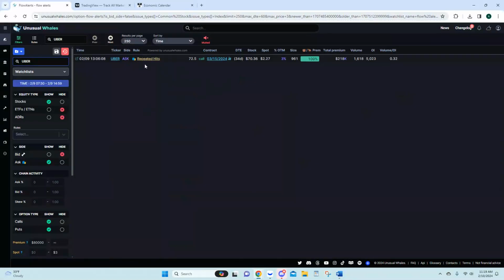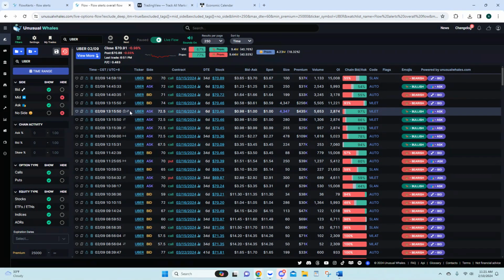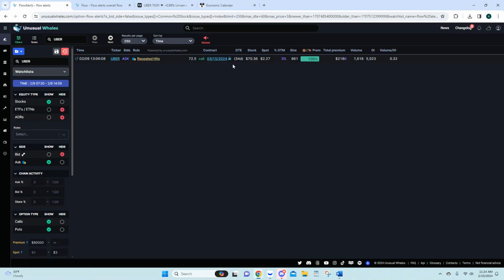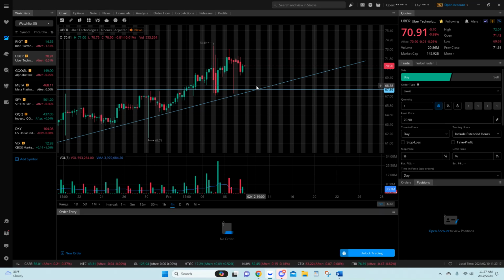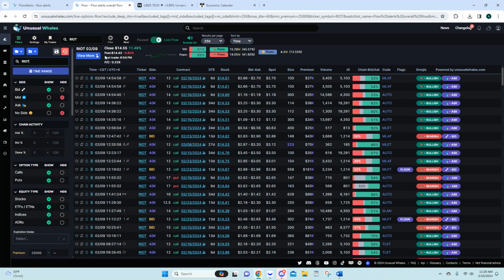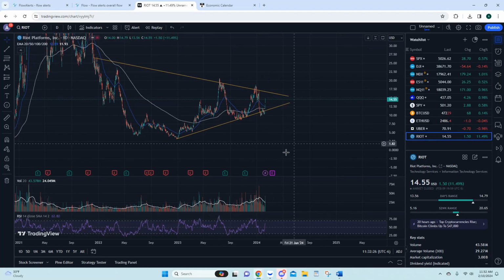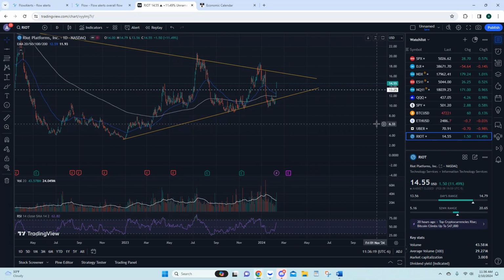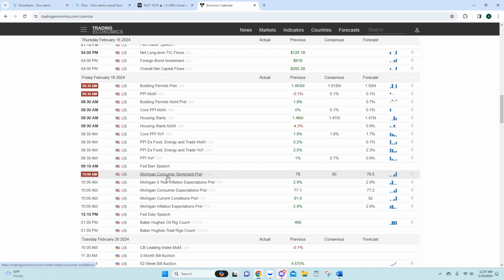Unusual Whales Flow and Charts for 2/12 to 2/16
In this video, we break down two trade ideas on UBER and RIOT. We go over the @UnusualWhales flow alerts, flow feed, how to check the direction of multi-leg trades, match the flow up with the charts, touch on entry points, and take a small look ahead at the week.

UBER idea: 3/15 70c at 67.86
RIOT idea: 3/15 13c at 13.26